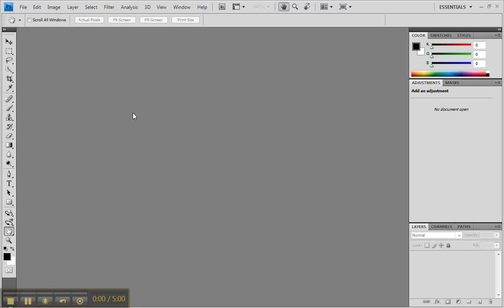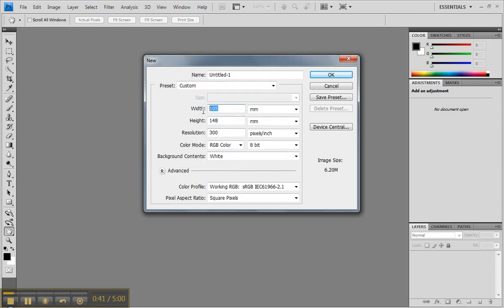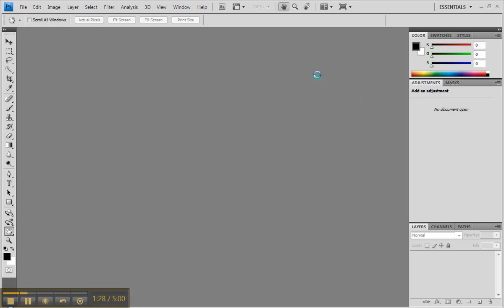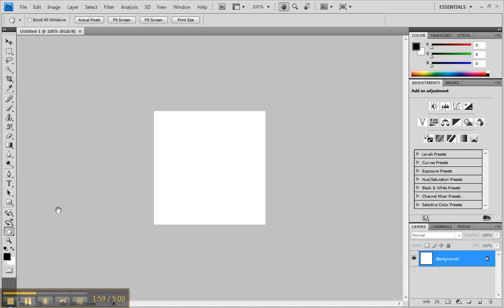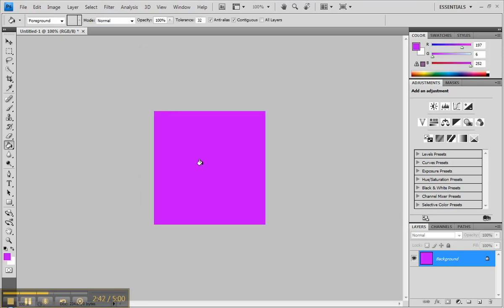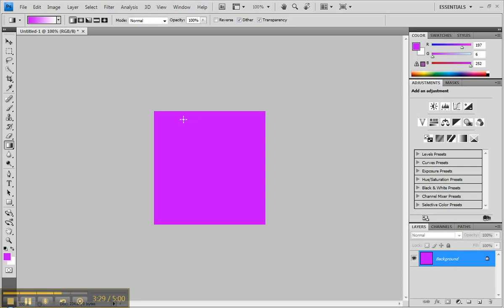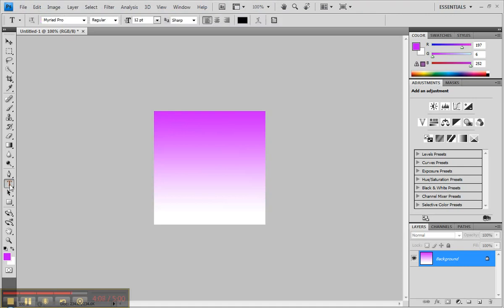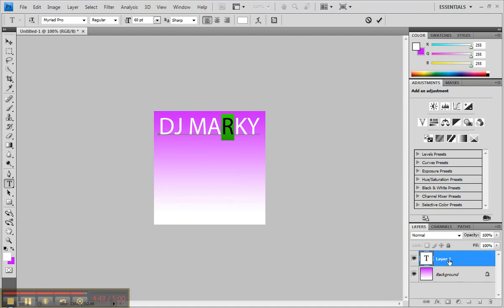Intro to Photoshop Part 1 - Creating a new file, work space size, resolution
Creating a new file, resolution, bucket tool, gradient tool, text layer